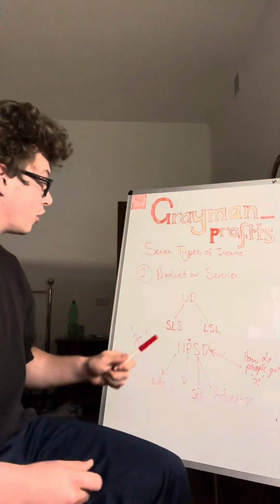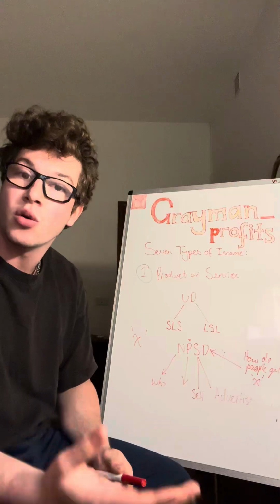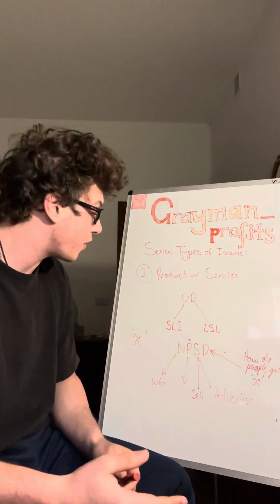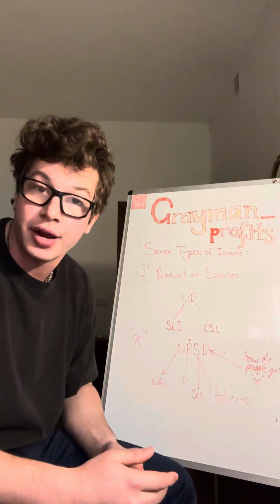Advanced 🟥 Utilising Utility Delta (Forms of Income Part 2)